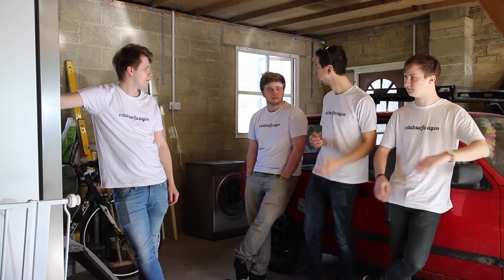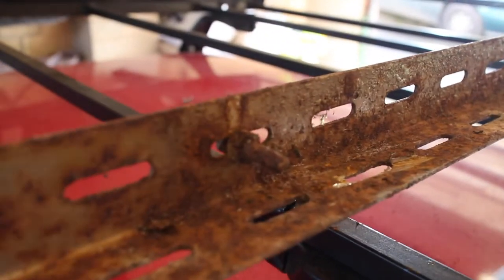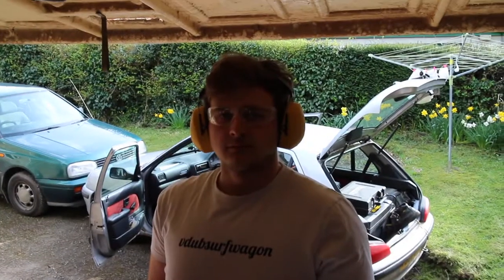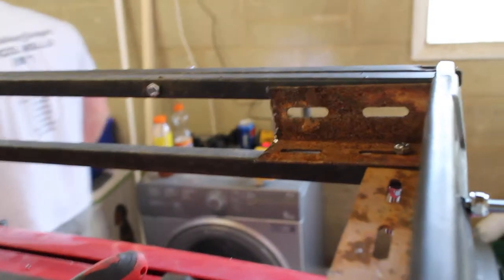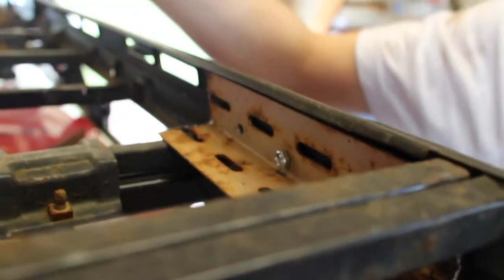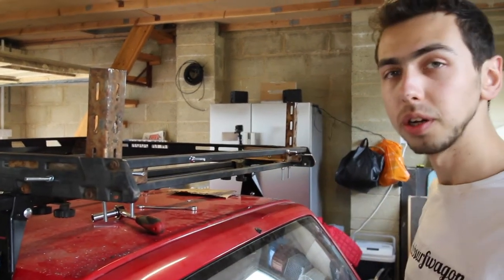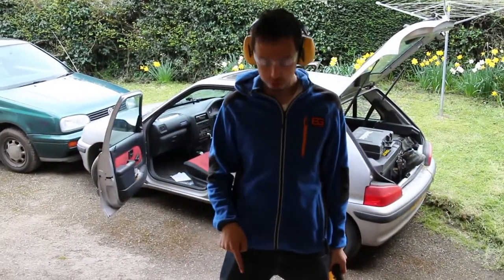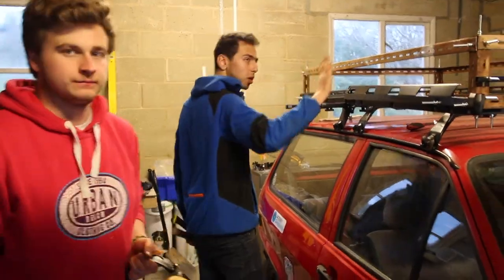Mongol Rally Car - Building a Roof Rack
We build a roof rack for our Mongol Rally Car in our new garage!